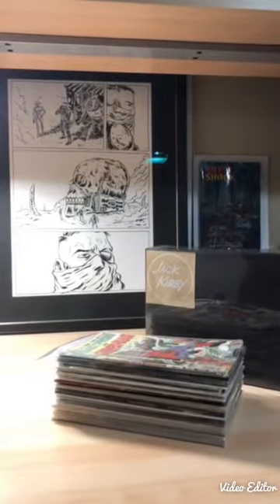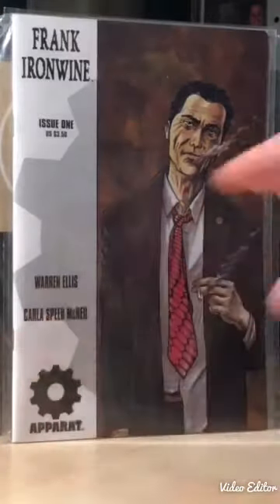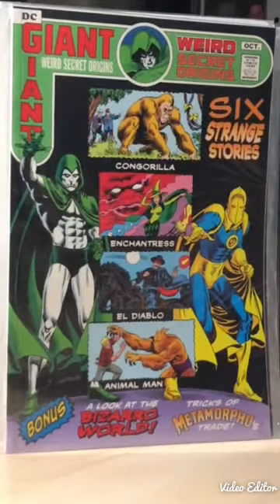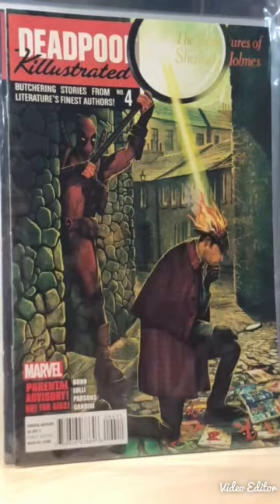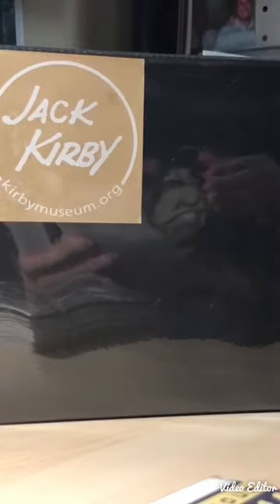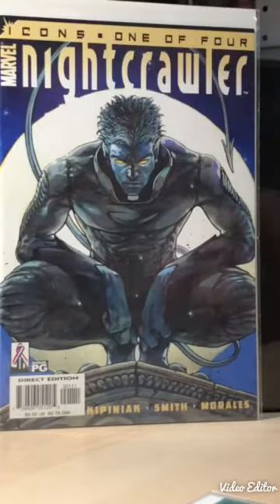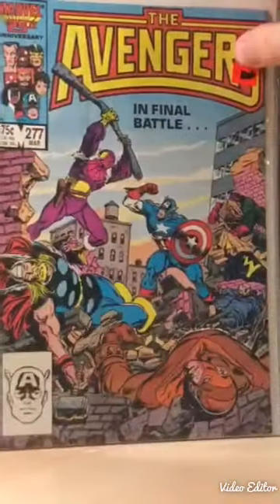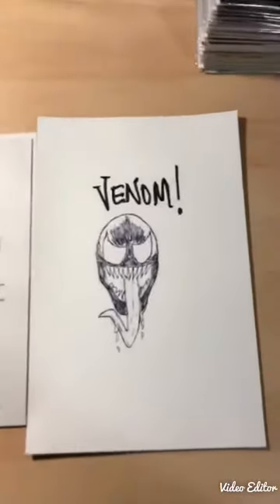Haul From Local Show +Sketch... by Me!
Attended a small local show & picked up mainly .50¢ books and a few sets.